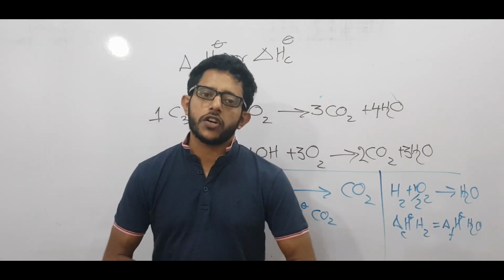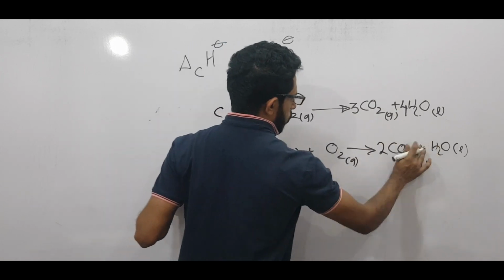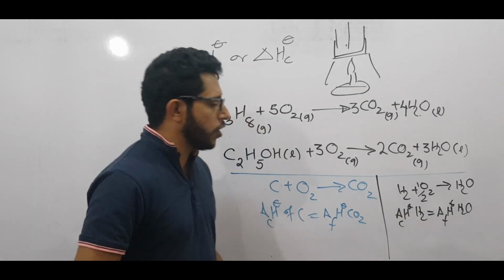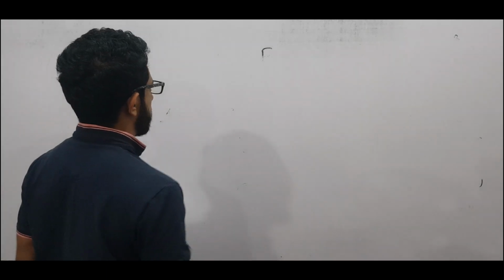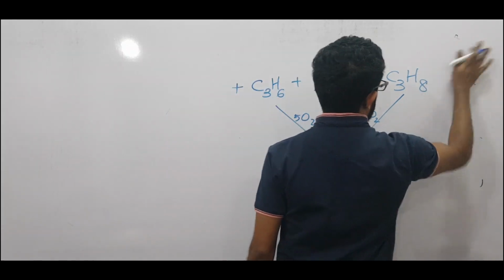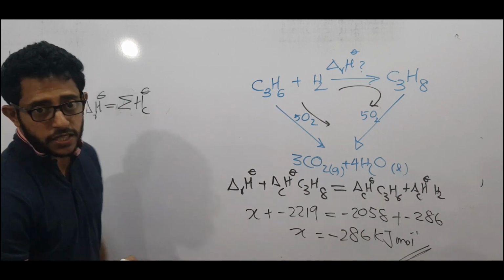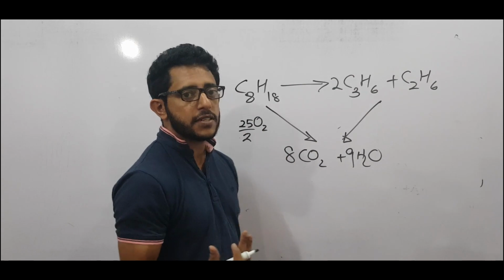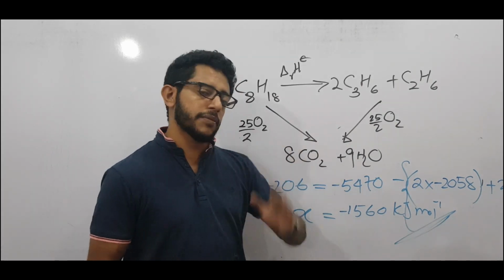Enthalpy of Combustion | Edexcel Chemistry| IAL| Unit 2| Energetics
This Video is all about how to calculate the enthalpy change of a chemical reaction using the combustion enthalpy data.
In IAL chemistry Unit 2 is about the energetics and calculating the enthalpy change using the Combustion enthalpy is one of the main part you would get in the exam.
This video covers all the parts you need to know to construct the Hess's cycle and how you apply the Hess's law to find out the enthalpy change.